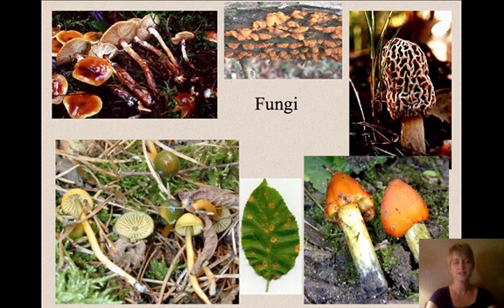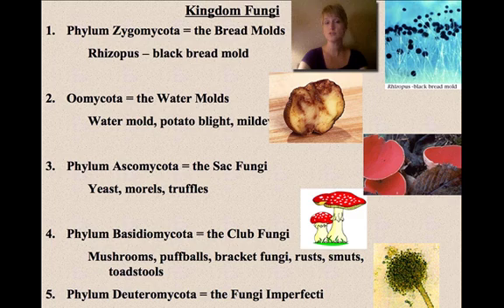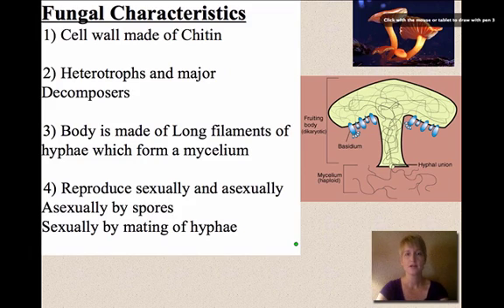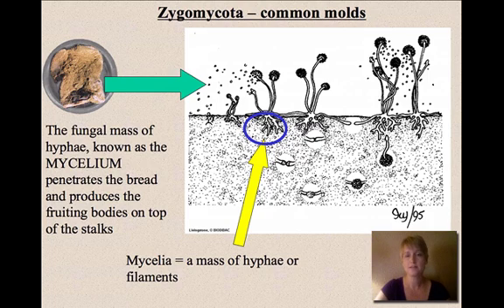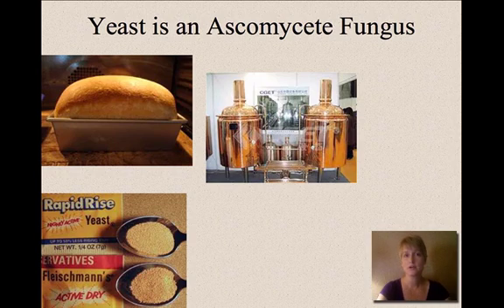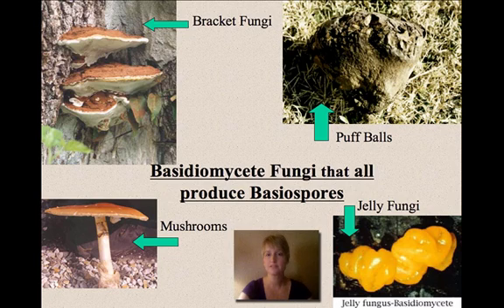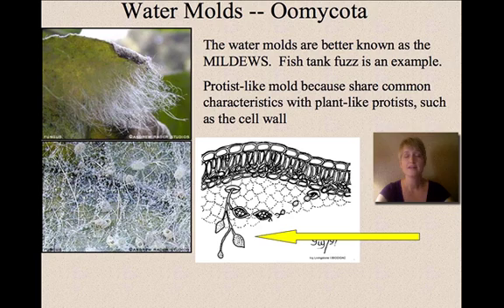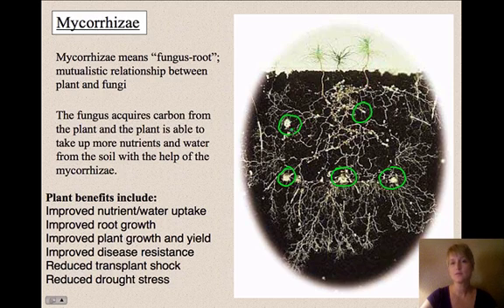fungus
Description of types of fungi and their structure.